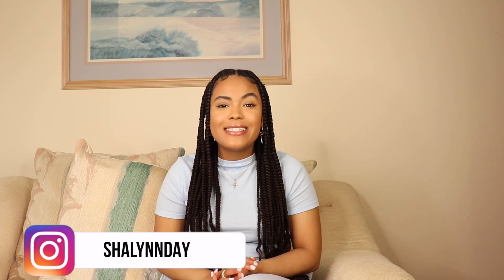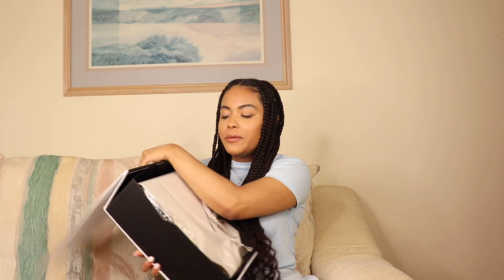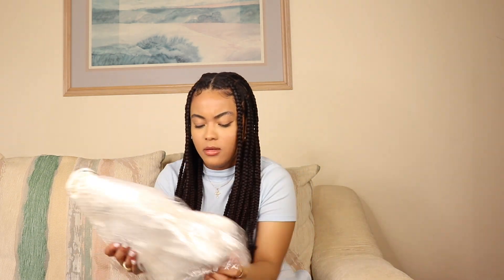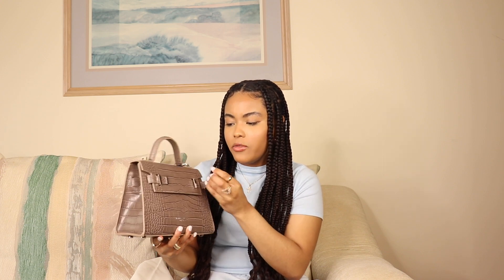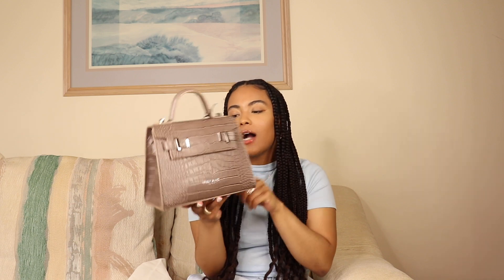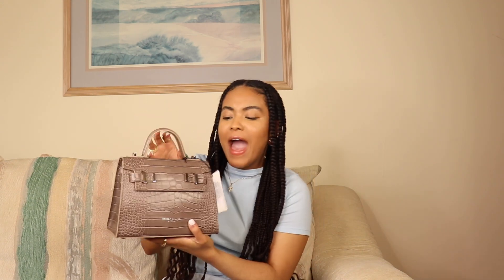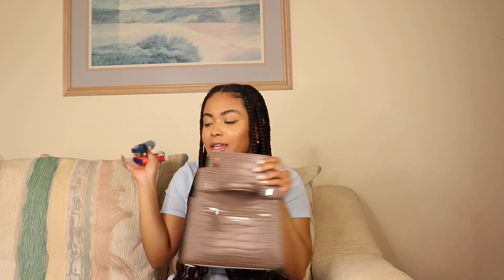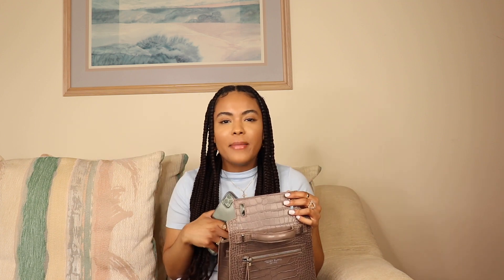TEDDY BLAKE BAG REVIEW + UNBOXING (AVA CROCO BAG)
This video is a BRUTALLY HONEST review of the AVA CROCO BAG BY TEDDY BLAKE. If you plan on buying a TEDDY BLAKE BAG you must watch this video. I go over the pros and cons of TEDDY BLAKE. You should watch this video before purchasing a TEDDY BLAKE BAG. This TEDDY BLAKE BAG REVIEW AND UNBOXING also includes and updated WHAT'S IN MY BAG ♡

☆products:

Save up to 70% on traditional luxury&More